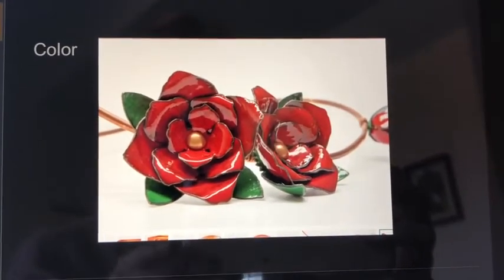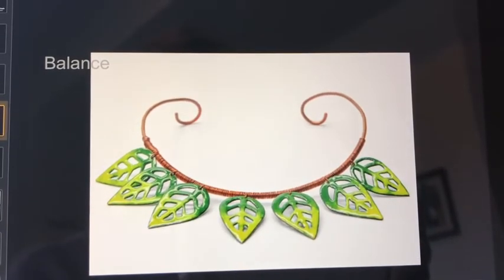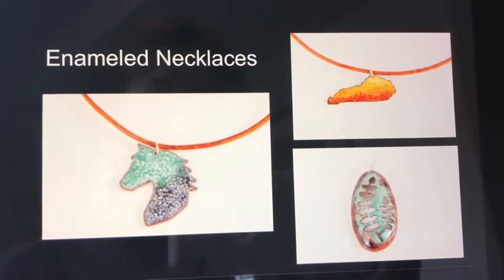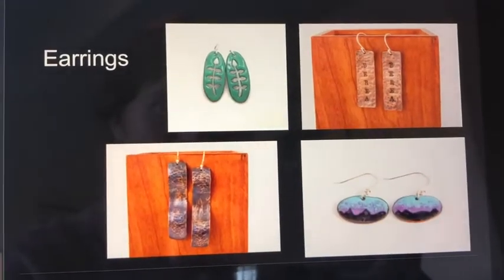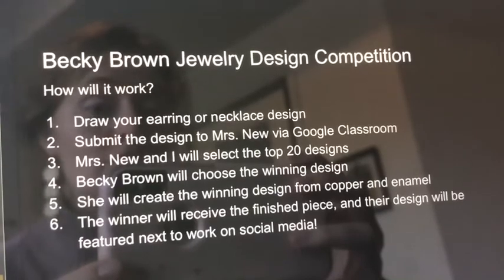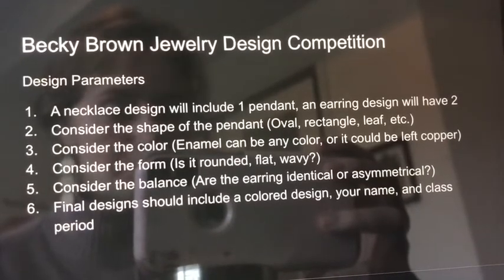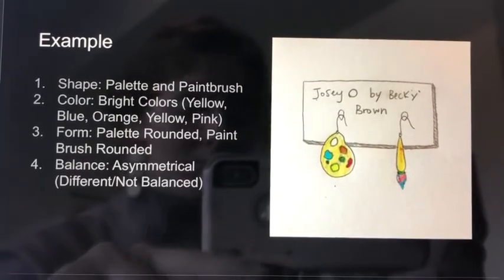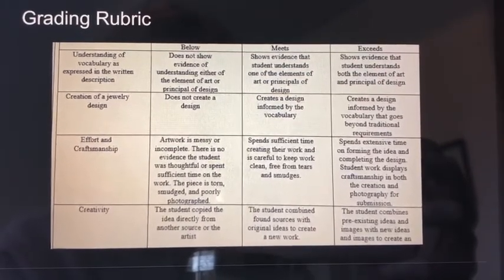Art Lesson on Becky Brown